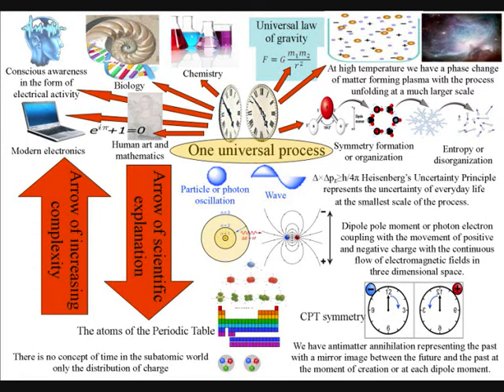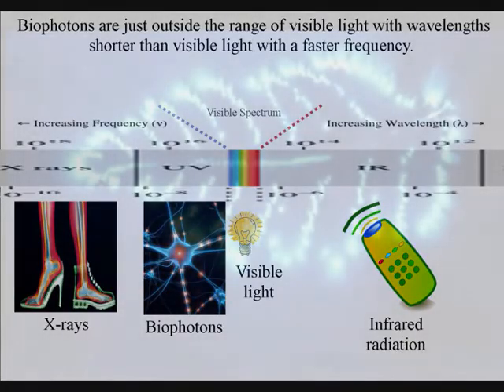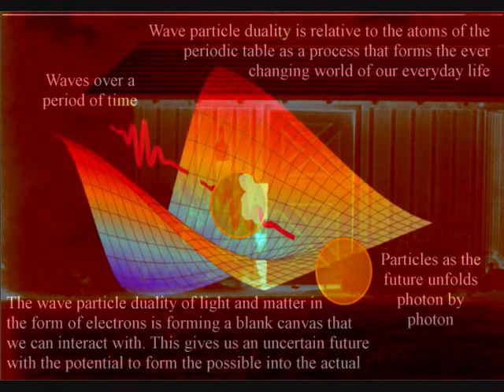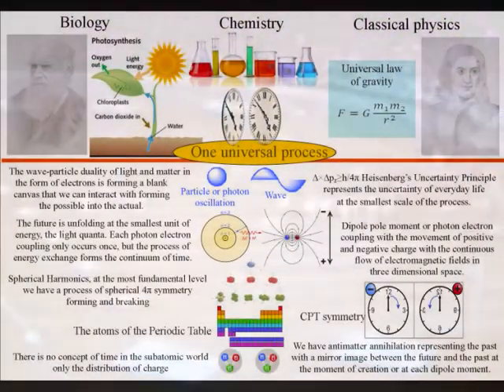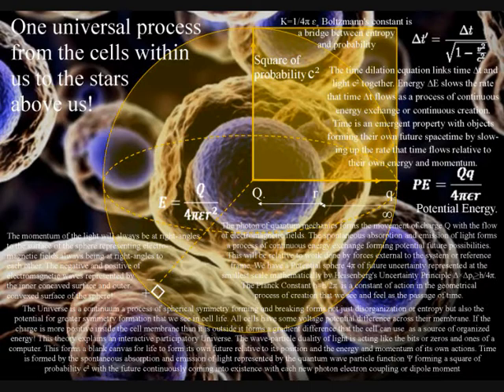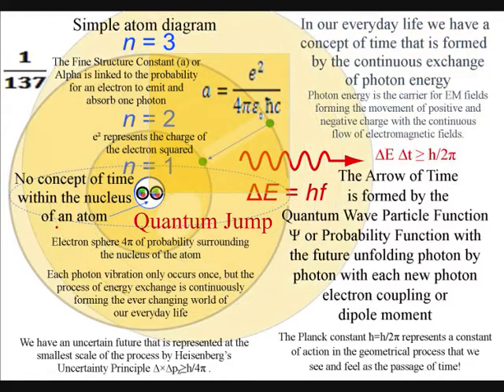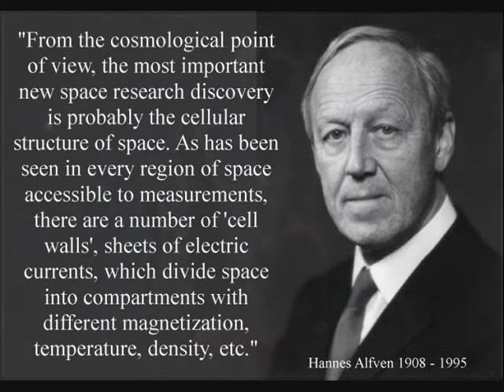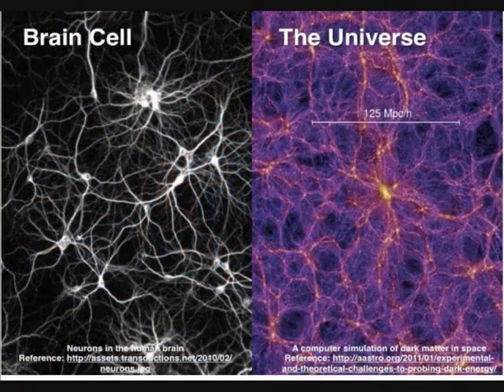Biophoton the link between biology and physics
In these videos I explain a theory that puts forward the idea that everything is based on one universal process and biophotons can be part of this process. Biophotons are simply light that is emitted from biological materials such as the human body or any life form. These biophotons are just outside the range of visible light with shorter wavelengths and faster frequency. Just like visible-light they are electromagnetic waves the same as all the other waves in the electromagnetic spectrum which ranges from radio waves that have a very long wavelength and a relative slow frequency through to gamma rays with a very short wavelength and a fast frequency. In these videos I say that light is a wave over a period of time and only has particle characteristics when it interacts with the atoms of the periodic table. Within such a process the wave particle duality of light and matter in the form of electrons is forming a blank canvas that we can interact with. This gives us the potential to form the possible into the actual with an uncertain future unfolding photon by photon. But for this process to be logical it would also have to form an interactive base for classical physics, biology and chemistry. And this is where the bio photon comes in by creating a certain degree of order which is transferred by the spontaneous absorption and emission of light with the movement of charge. We have the build up and organization of charge relative to the membrane of each living cell with hundreds of thousands of chemical reactions in each cell at any one moment. Add to this that we have tens of billions of cells in our body with unimaginable numbers of bio photons forming reactions that take nanoseconds and cause a cascade of long-standing effects. There is only one way to explain this that can make biological and chemical process possible and logical and this is that the future is unfolding photon by photon relative to the atoms of the periodic table and the wavelength of the light.